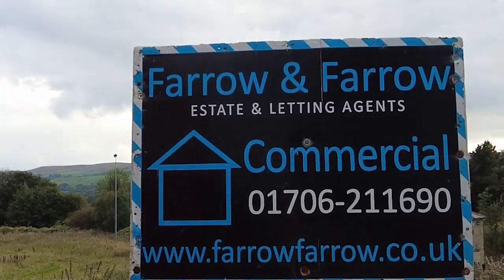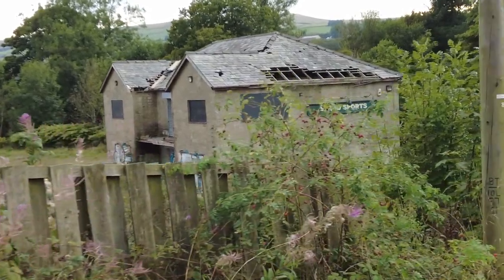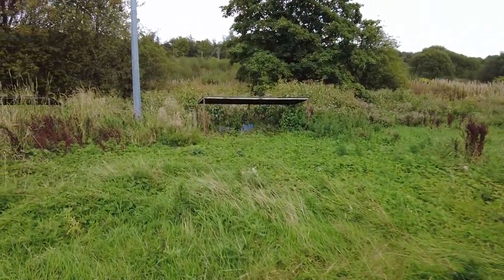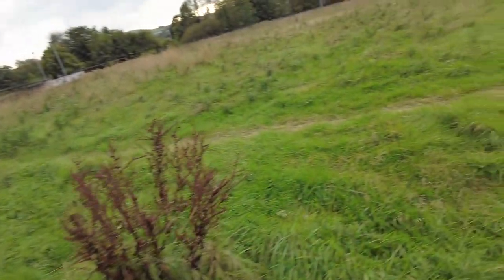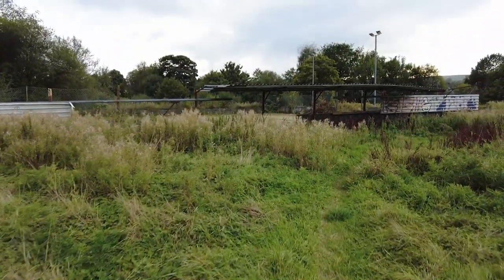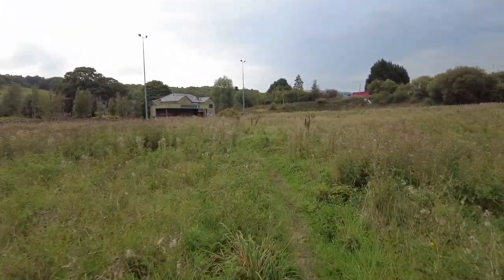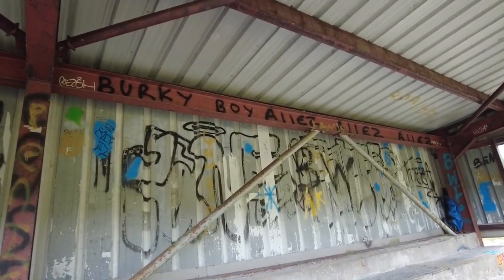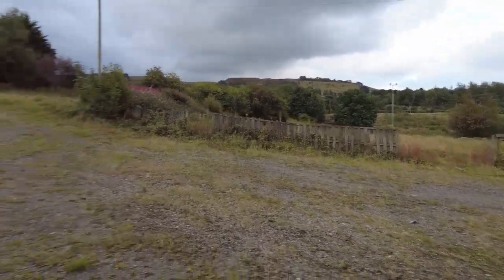I explored a CREEPY ABANDONED FOOTBALL STADIUM!!!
I explored a creepy abandoned football stadium! Ewood Bridge was the former home of Stand Athletic F.C. from 2000-02 as well as playing host to the also now defunct Haslingden F.C. I hope you enjoy the video and look forward to more vlogs coming soon!